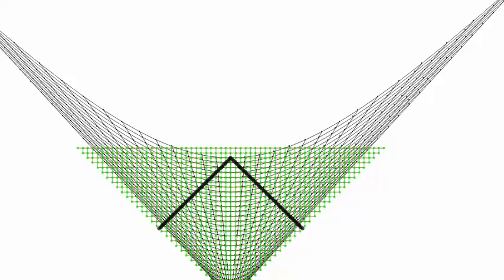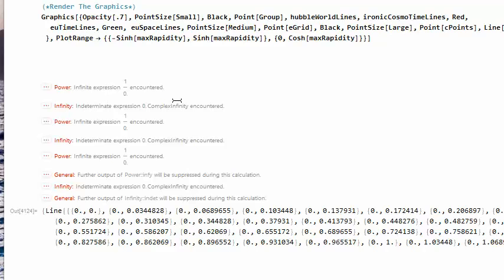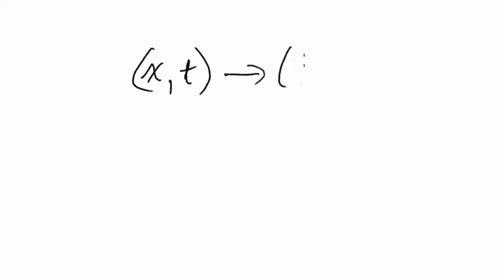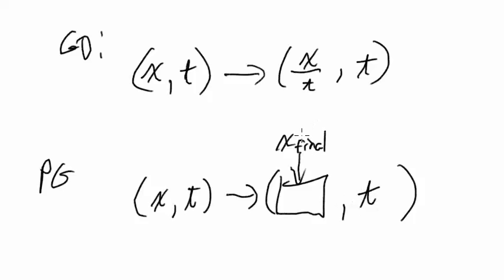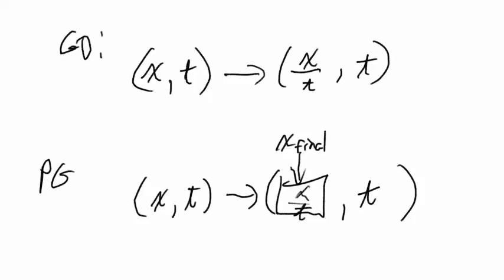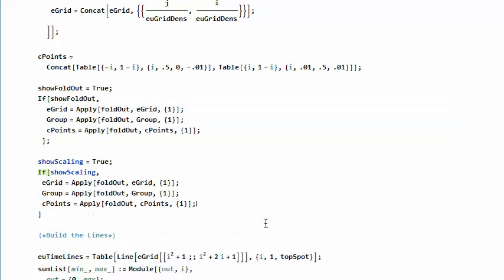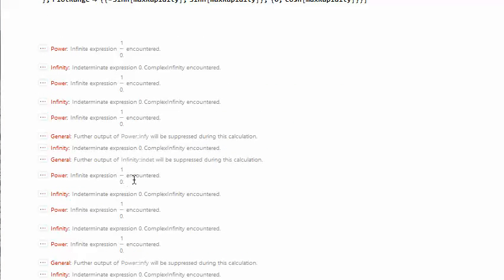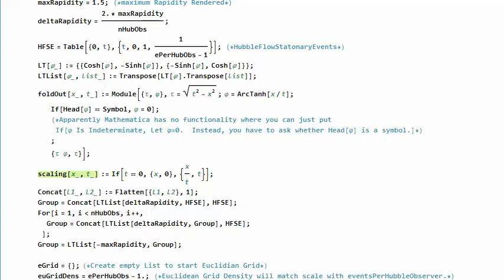Milne to LCDM Part07 2018 06 10 9 09 06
For Posterity This video might be a bit dull, but I'm trying to find a method to create the lines between events to construct Euclidean coordinate system, without extending past the domain of the foldOut mapping function

For Posterity, This video might be a bit dull, but I'm fixing the code so that the foldOut mapping function will successfully map events on the Big-Bang light-cone to the singularity at the origin.

In this video, I finally apply the scaling transformation x to x/t which takes the postFoldOut Hubble world-lines and renders them parallel.  (except those that go to the singularity at the origin.)

By the way, this video refers to a comment made by George Dishman

GD: "It may be more useful for the future to do this the other way round, first set up an array of galaxies at t0=13.8 billion years age as a linearly spaced list as shown in omega0.png second create the arrays for the same galaxies at earlier cosmological ages by multiplying the first array by a(t) where in Milne's case a(t)=t/t0 and then do the inverse transform to produce omega0SR.png. That then has the advantage that by simply changing a(t) we can investigate other densities and contents."

While Milne was probably aware that after the foldOut, a(t)=1/t_0 would produce comoving coordinates for the Hubble flow particles, I don't think he did not promote the use of a(t)=t/t_0, rather he promoted the mapping used by the kinematic model, here described as "a map identical with the map used in everyday life."